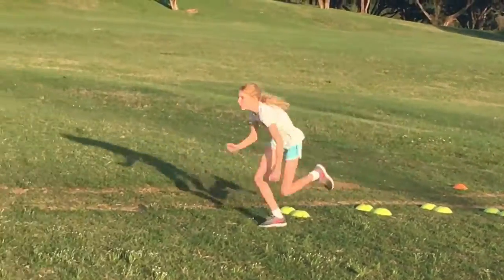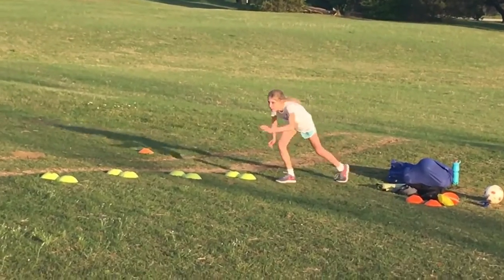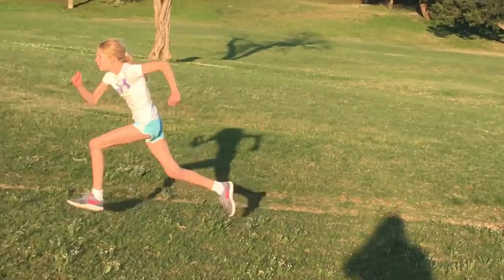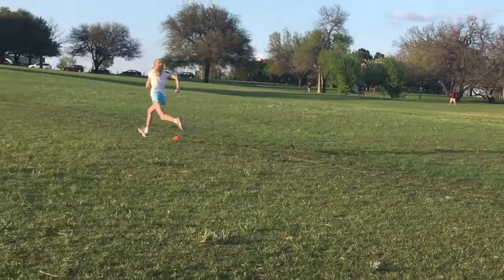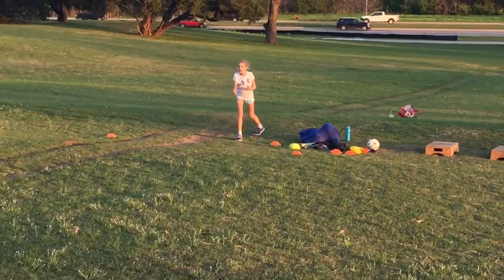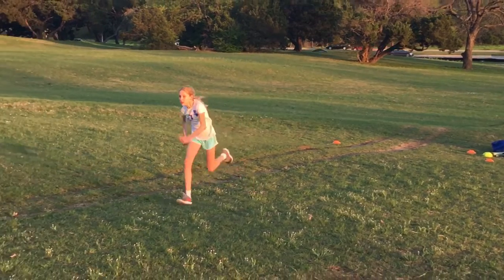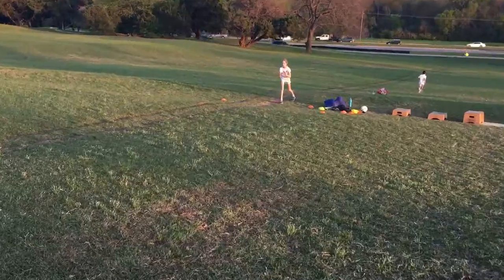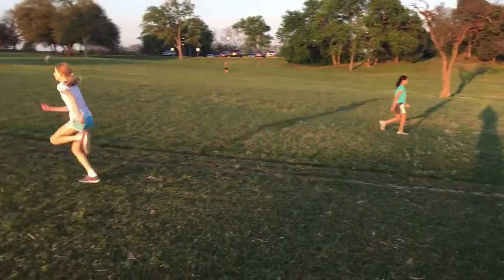Katie assessment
Session1